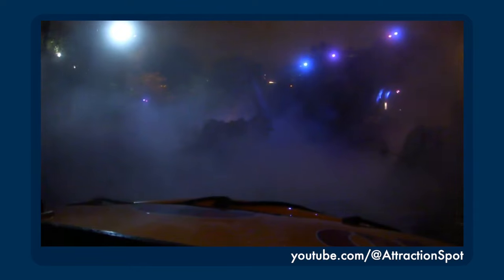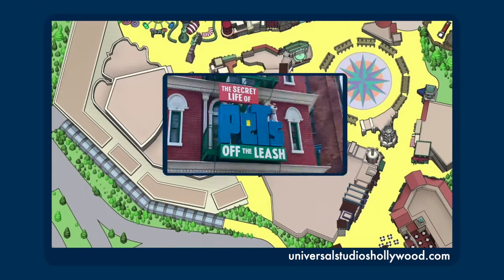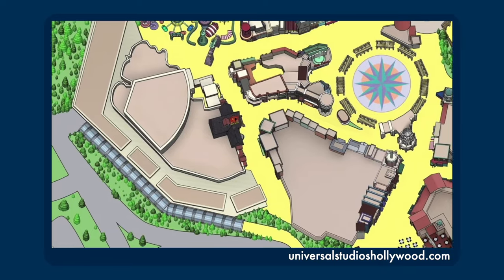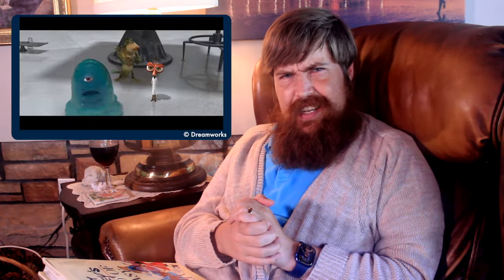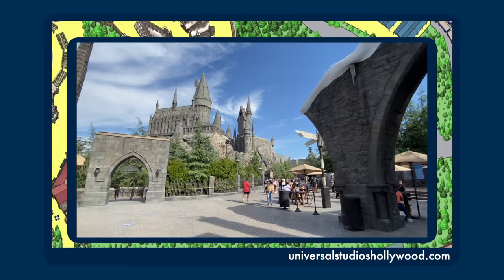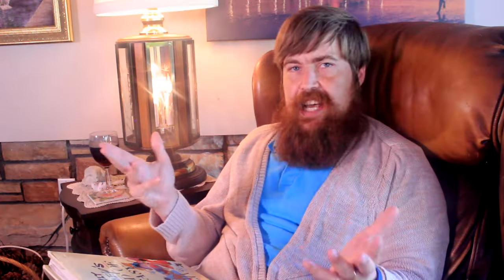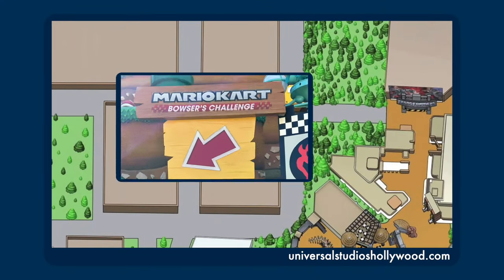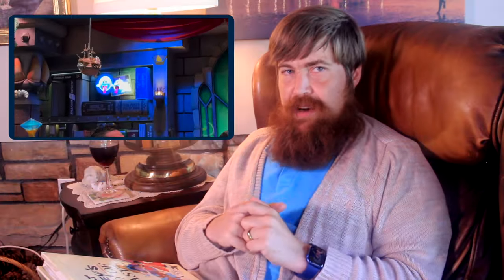Giving a Halloween Overlay to Every Ride at Universal Studios Hollywood - Armchair Imagineering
It's time USH gave some Halloween goodness to people who prefer to experience attractions sitting down!